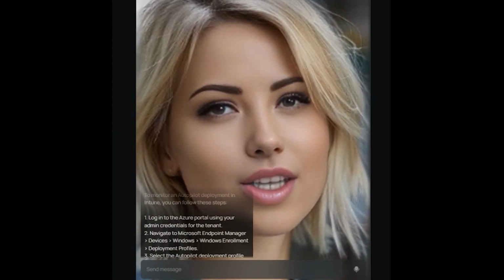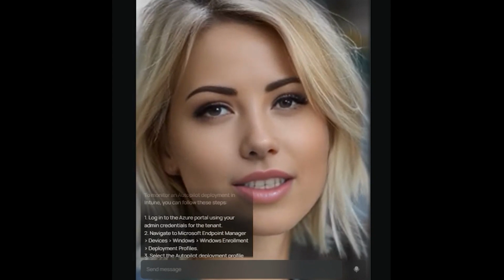Tech Support Transformed D ID AI Agents!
Dive into the future with "Tech Support Transformed - D-ID AI Agents!" 🚀 Nyx Steele showcases the revolutionary D-ID's Agents Beta, transforming herself into an AI Microsoft Intune Knowledge Agent. 🤖💡 Experience cutting-edge demos on monitoring Autopilot Deployments and packaging EXE installs for Intune, all through an interactive AI avatar. Discover the magic behind the scenes - from photo to AI avatar with Midjourney, voice life with Elevenlabs, to Intune mastery. 🔔💬

Our content is a unique blend of human creativity and cutting-edge AI technology. We proudly utilize an array of sophisticated tools to bring our ideas to life:

OpenAI ChatGPT: Revolutionizing text generation with advanced AI.
ElevenLabs: Pioneering in lifelike voice synthesis.
D-ID: Specializing in AI-driven visual content creation.
SoundRaw: Innovating in AI-powered music composition.
Midgjourney: For visually stunning AI-generated imagery.
Adobe Premiere Rush: A go-to for professional-grade video editing.
Topaz AI Video: Enhancing video quality with AI precision.
Curious about how these tools can transform your own projects? Have any specific questions or need insights?

Try ElevenLabs Today! Your support through this link helps us continue creating amazing content. Thank you for being part of our creative journey!